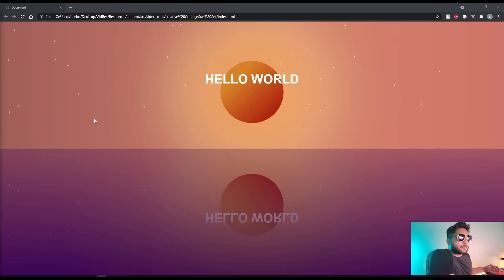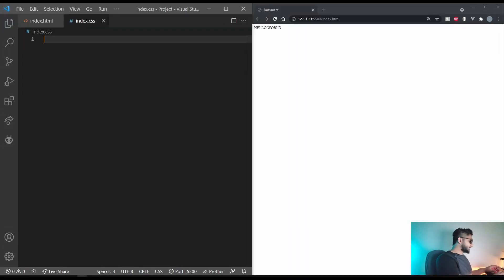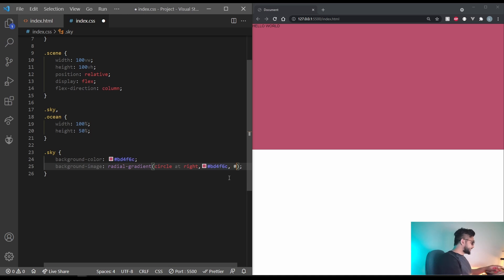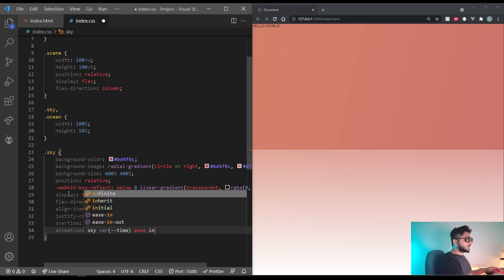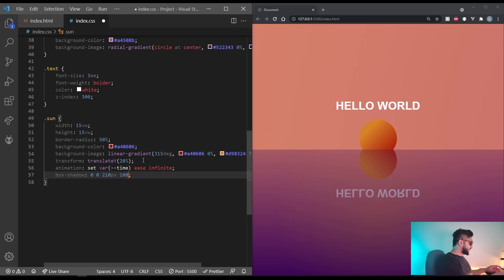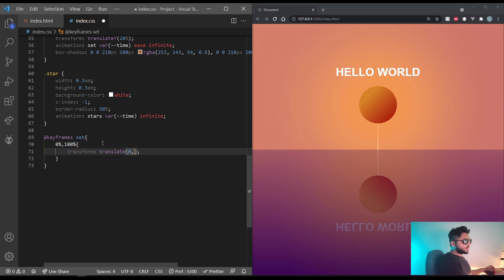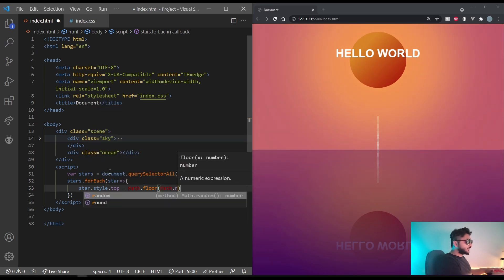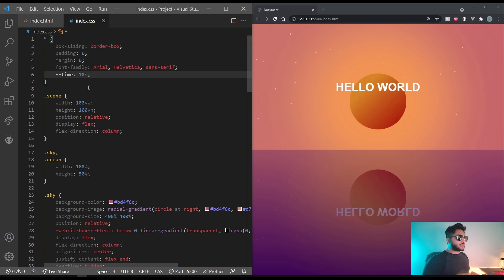Make a Fully Animated Sunset with CSS reflections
In this video we will learn how to make a beautiful animated ocean scene with a sun rising setting with very simple CSS and HTML, we will also use JavaScript to randomly allocate some stars on the screen. Making multi layer dynamic animations on your website is very important in these days and that's why I want to share a bit of my experience.

Chapters:
0:00 - Intro
0:31 - Discussion
1:29 - Getting Started/Project Setup and HTML
2:33 - CSS plz halp!
10:24 - Animations
11:48 - JS
14:40 - Outro